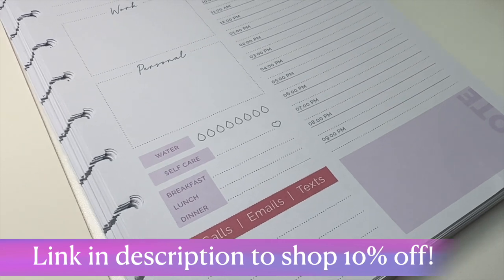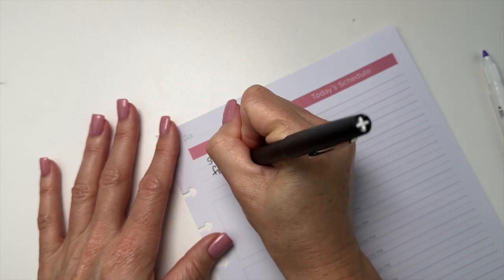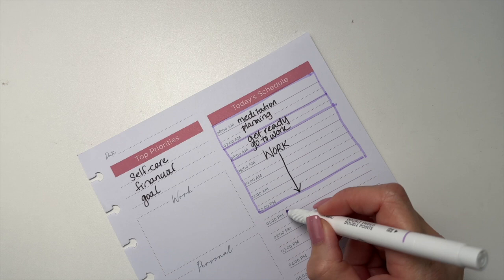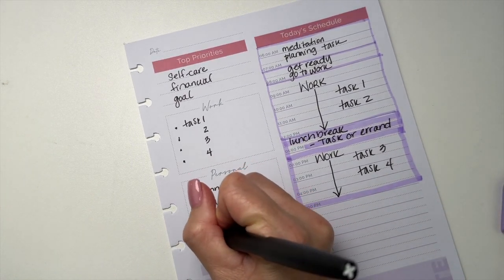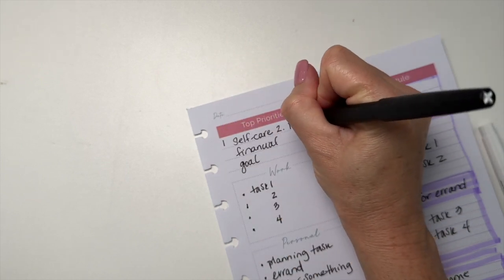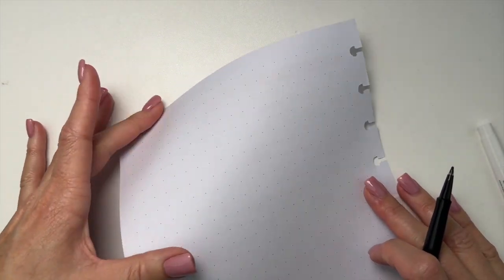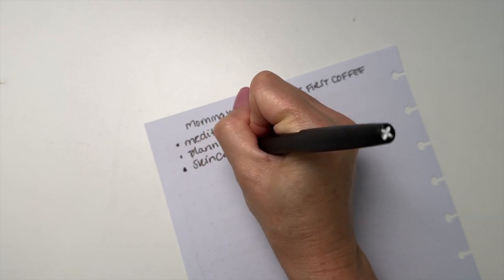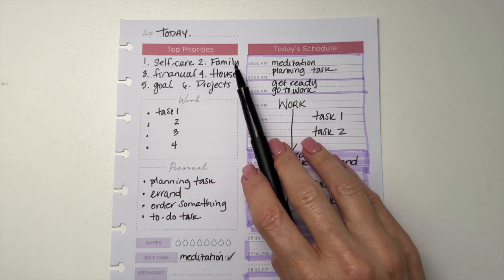How to PLAN your day in a Daily Planner!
Free planning class! This is my step by step system for how to use a daily planner to plan your day featuring Rongrong's Quarterly Daily Planner Insert Pack which retails for $19.99.

RONGRONG on AMAZON

HAPPY PLANNER on AMAZON

GO GETTER GIRL: Use code TPC for 15% off your order, but you may find an even better deal with a sale or bundle, so be sure to check the website for details!

AMAZON FAVORITES
AMAZON Neon Sign

*CHAPTERS*
00:00 Intro
0:52 Priorities
2:00 Timeblock
5:50 Notes
9:07 Comment & Watch Next

This video is about free planning class, how to plan, how to plan your day, how to plan your day effectively, how to use a daily planner, rongrong, daily planner insert, how to use a daily planner page